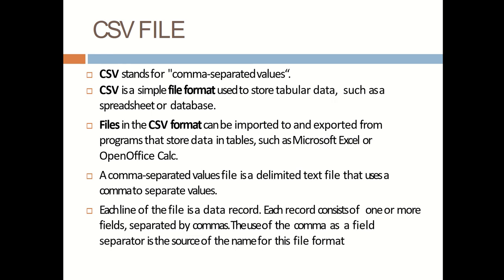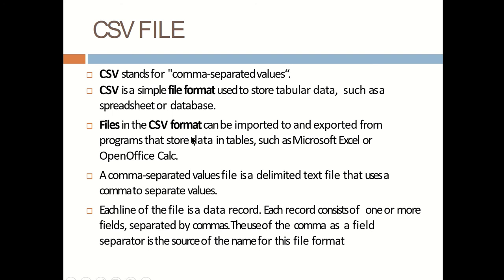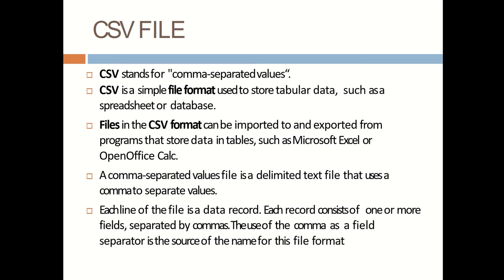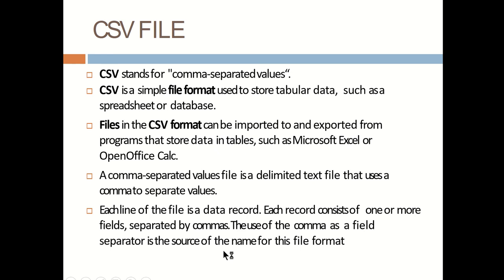Ch5 CSV File Handling Part1